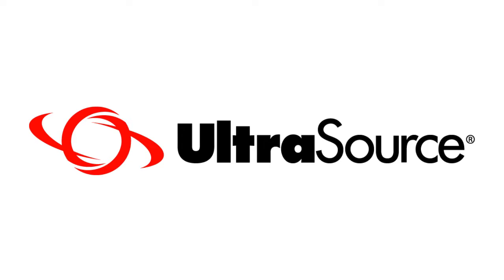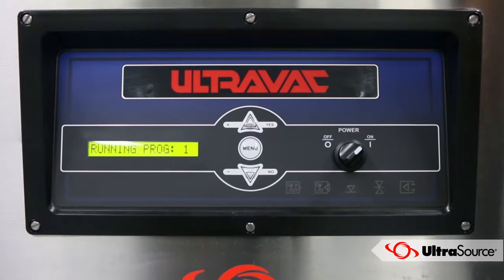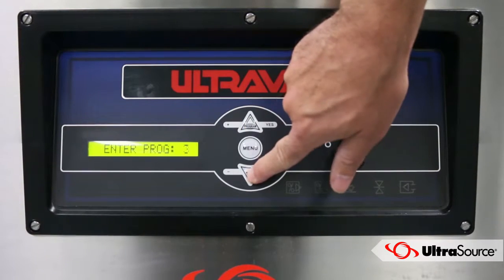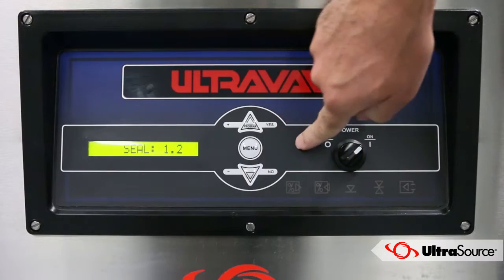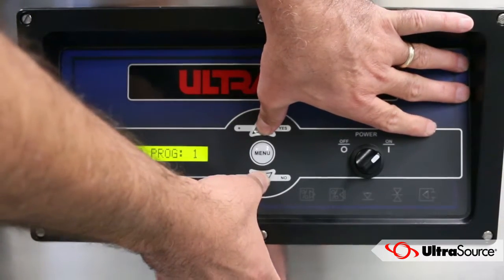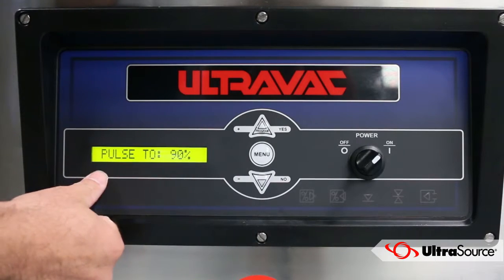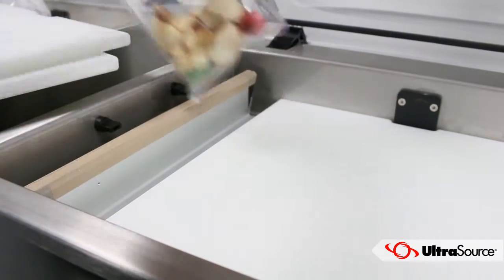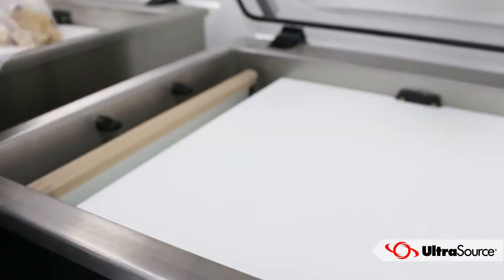UltraSource Ultravac Digital Control Panel Overview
Ultravac vacuum packaging machines allow you to efficiently seal a wide range of products to a desired level of vacuum pressure. These include meat, cheese, poultry, fish, and other food products, industrial and consumer goods, medical supplies, and pharmaceutical products. With numerous finishing options such as gas flush/modified atmosphere packaging and various number, length and width of sealing bars, Ultravac machines are ideal for vacuum pouch and shrink bag packaging applications. We provide several single and double chamber vacuum packaging machines to meet a wide range of size and output requirement.